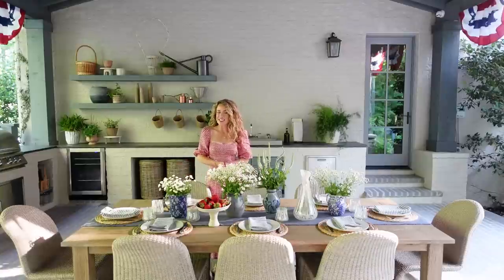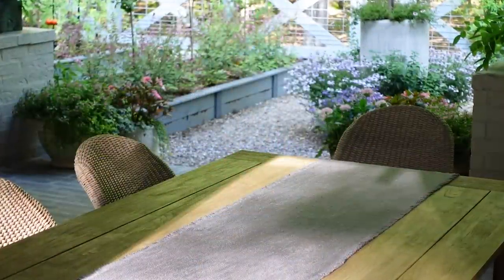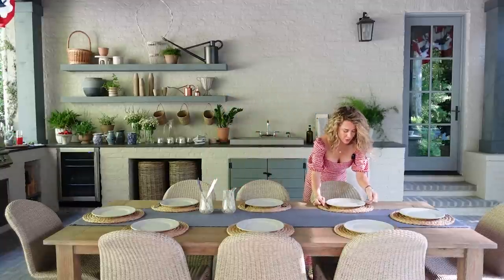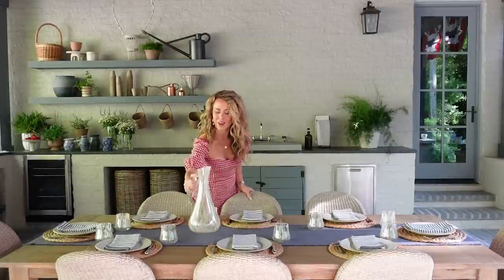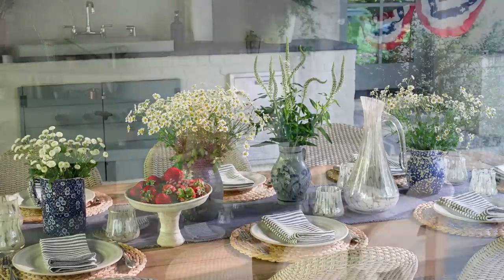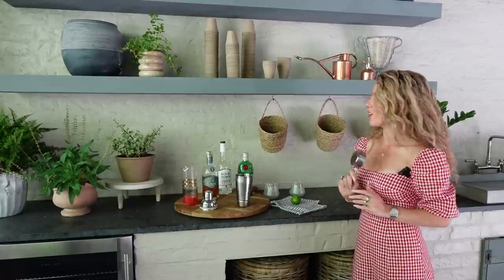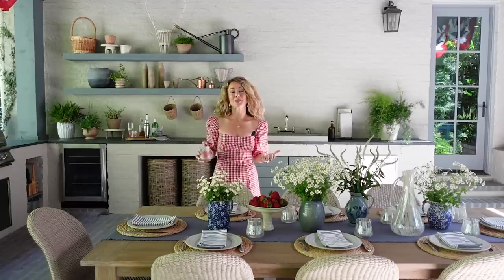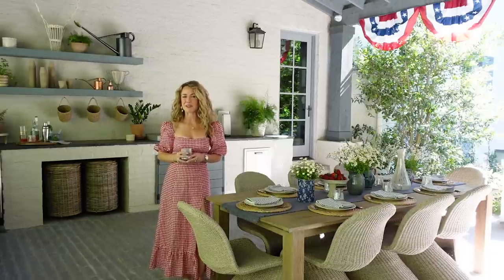Hosting a Summer Party for the 4th of July | Ashley Childers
Join Ashley as she shares her best tips and tricks for Hosting a Summer Party for the 4th of July ! She will take you through creating a simple 4th of July tablescape, throwing together easy + elegant floral arrangements, and show you how to decorate with timeless exterior decor

Video Chapters:
00:00 - Intro
01:00 - Setting the Table
04:58 - Easy + Elegant Floral Arrangements
06:36 - Simple 4th of July Tablescape
07:10 - Festive 4th of July Cocktail
10:13 - Timeless Exterior Decor
11:52 - Thanks for Watching!

Shop Looks from the Video:
Vintage Blue and White Vase
Small Blue and White Ceramic Pitcher
Ashley’s Outdoor Dining Table
Ashley’s Outdoor Dining Chairs
Melamine Dinnerware Set
Jute Chargers